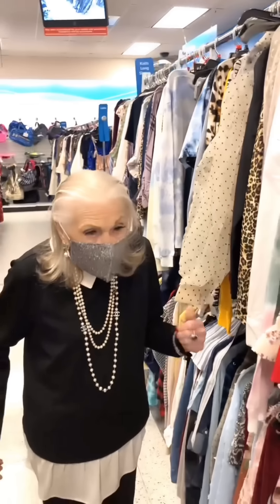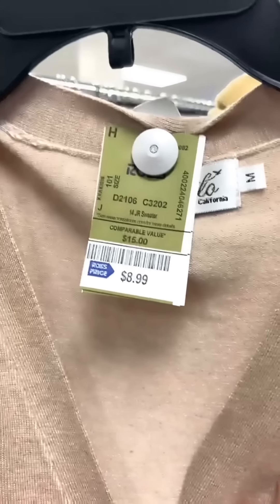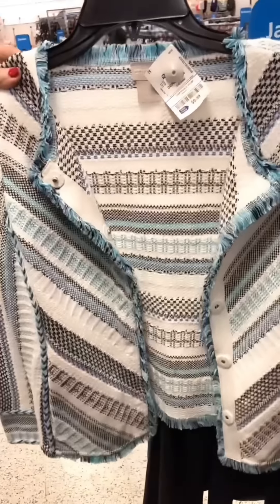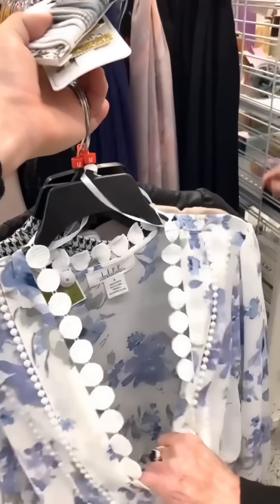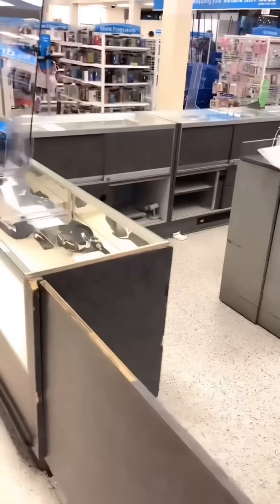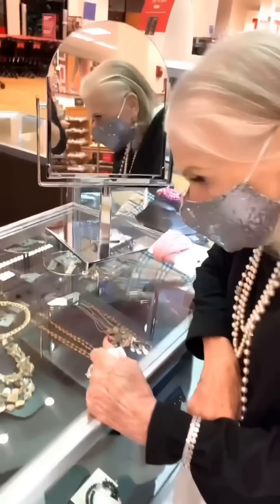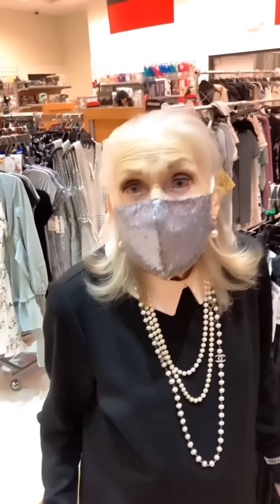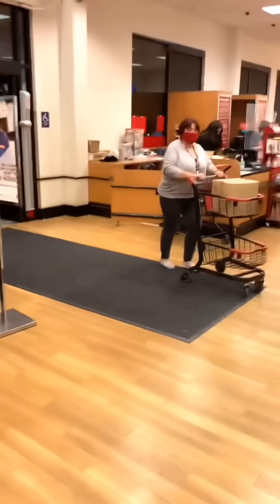Look like a millionaire for less than $40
She wears each outfit at the end!!!

Although 95 year old @Sassy Gran loves her expensive clothing and jewels, she shows that you don’t have to only buy designer clothing and jewelry to look polished and sophisticated. We go to Ross Dress for Less and T.J. Maxx and find several outfits.